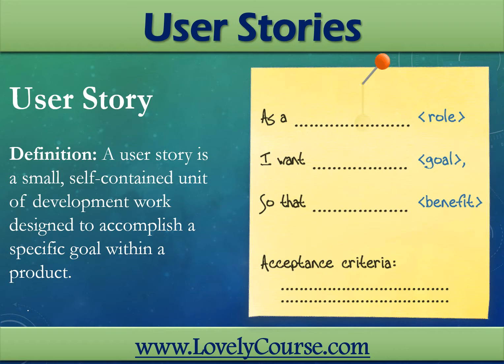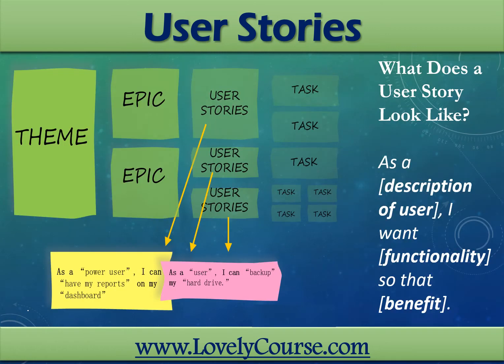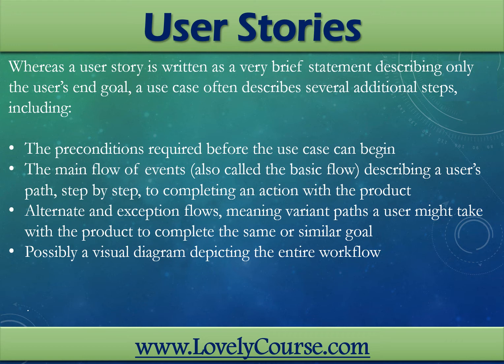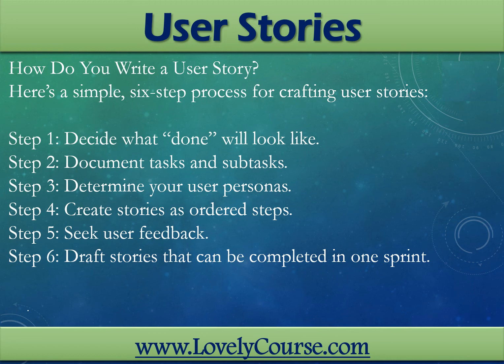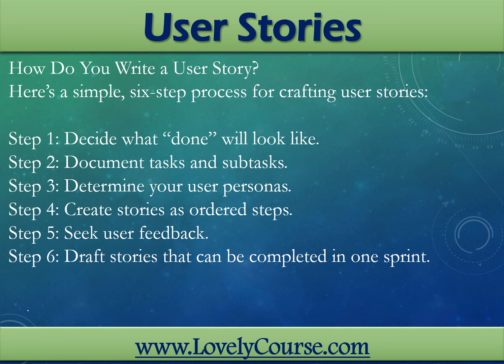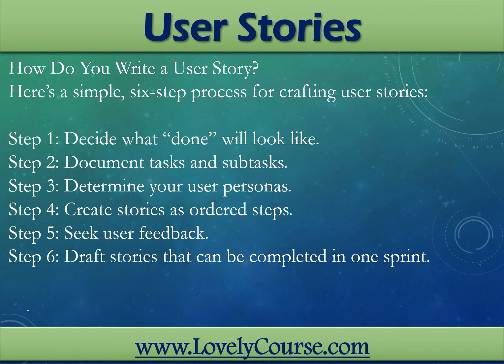User Stories by Business Analysts